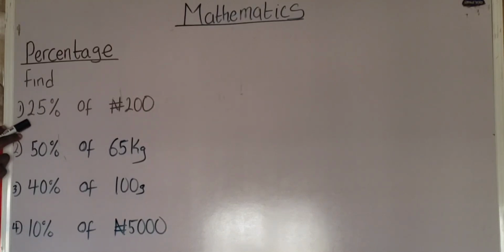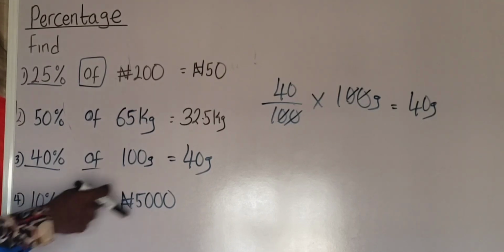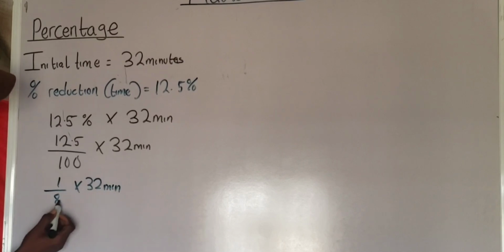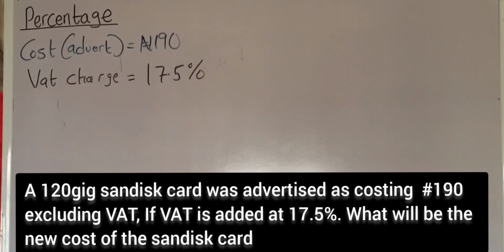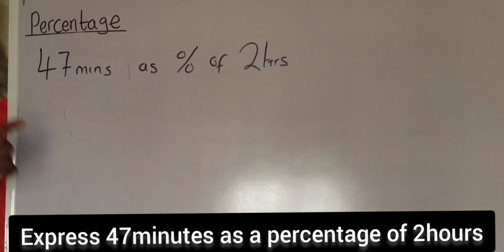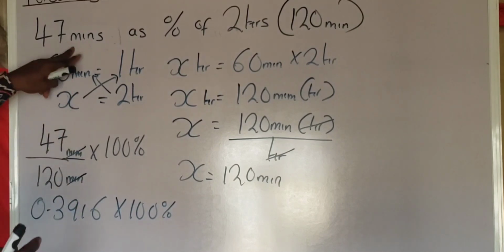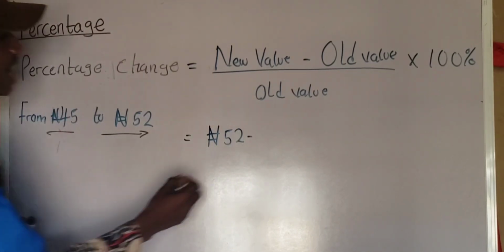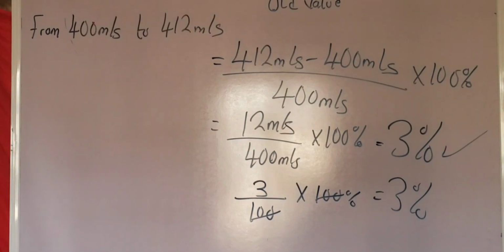Percentage| Percentage Made Easy Class 2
This is the second class on percentage.
In this class you are going to learn the application of percentage in real world.